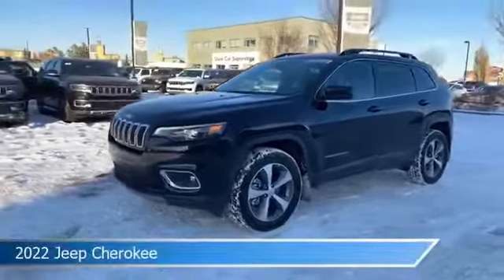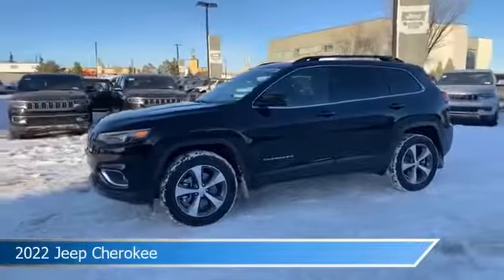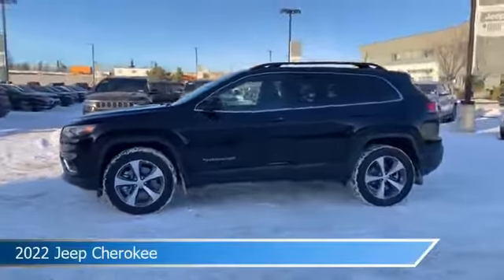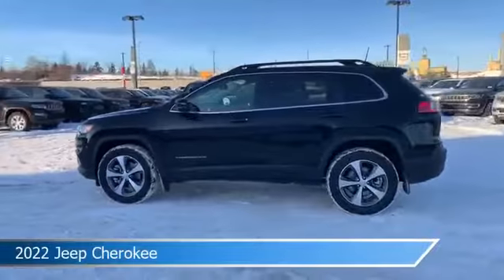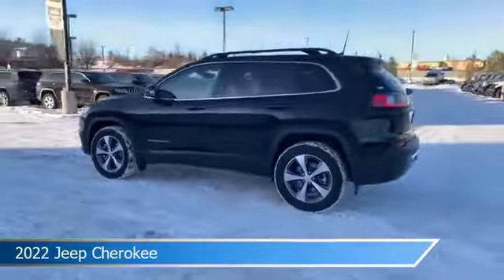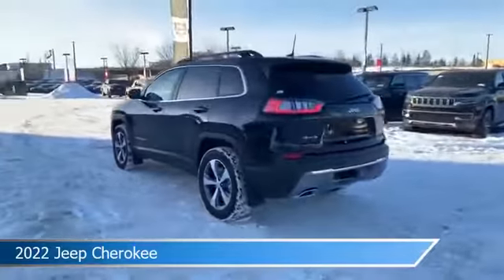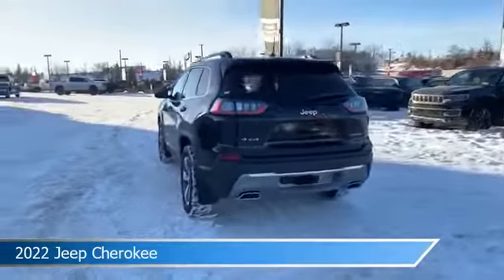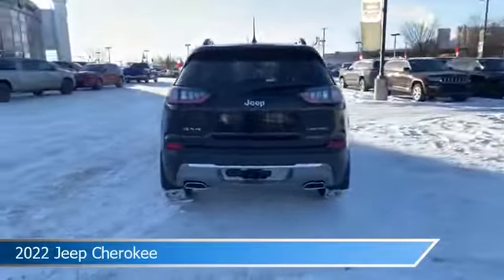2022 Jeep Cherokee 22JC6675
2022 Jeep Cherokee 22JC6675